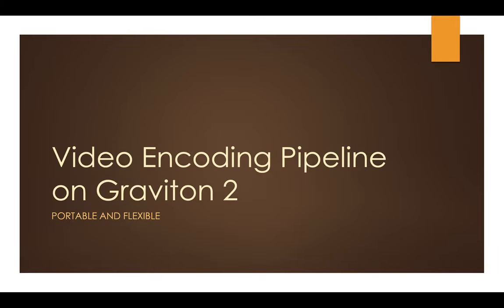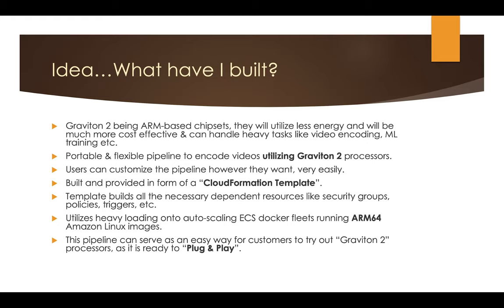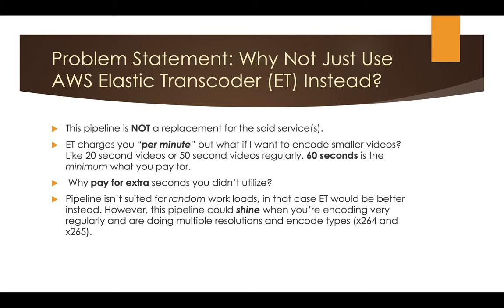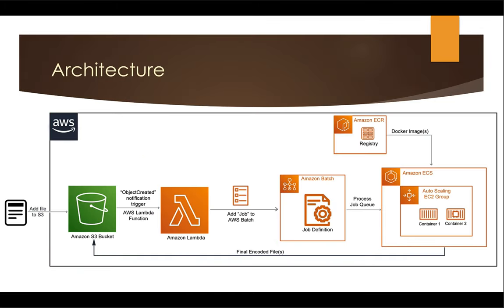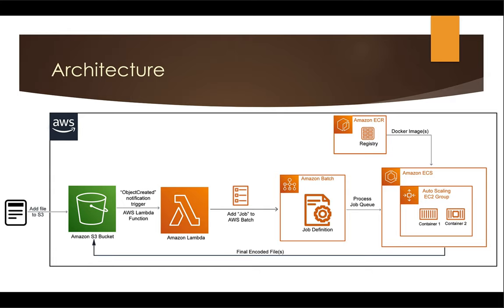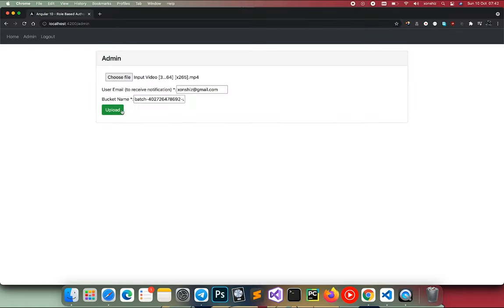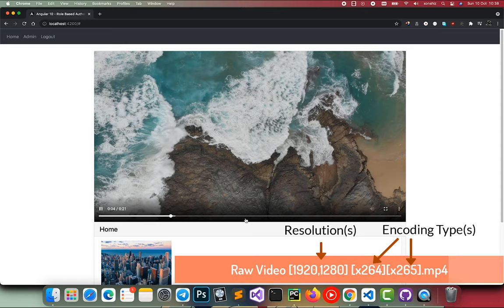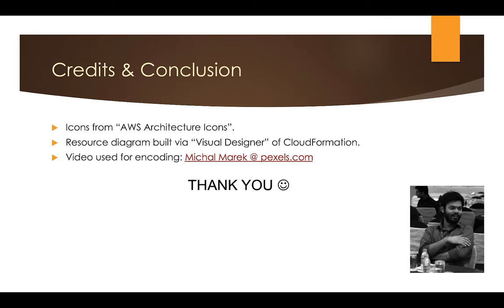Building Video Encoding Pipeline on AWS Graviton 2 Processors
An automated video encoding pipeline built to run on Graviton 2 processors (configurable). Every process is spawned via a CloudFormation template. There's very little to no setup required for this.